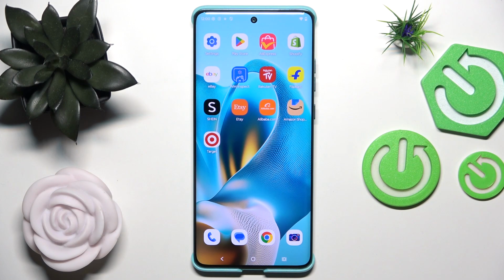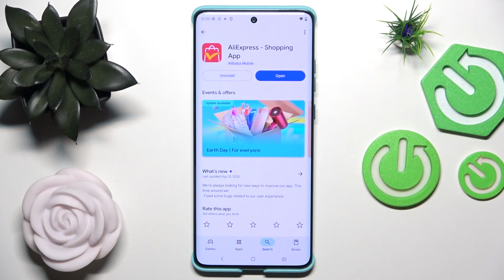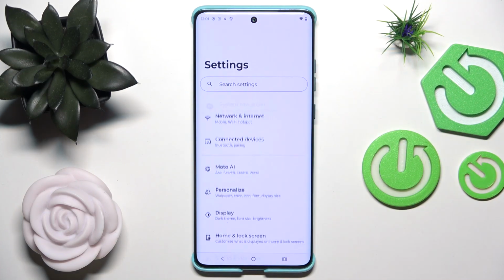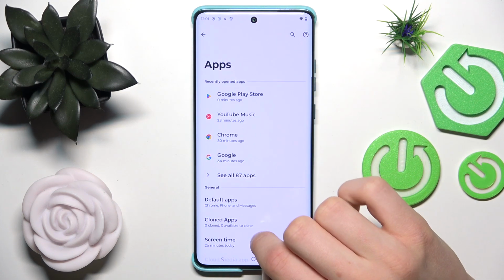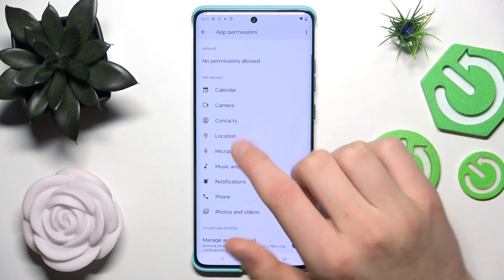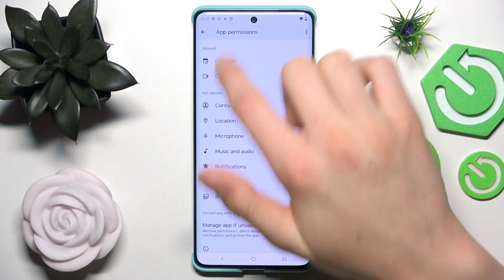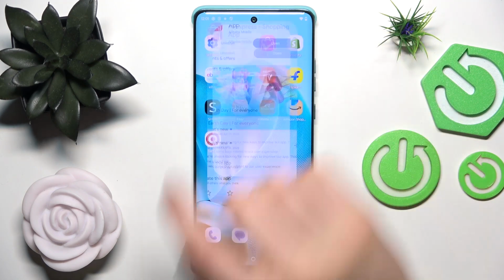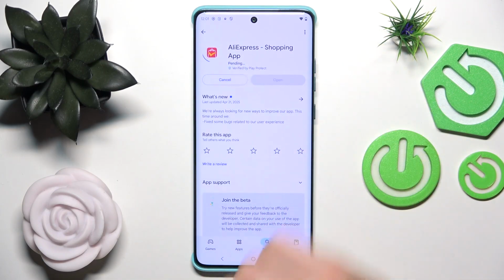MOTOROLA Edge 60 Fusion – Fix AliExpress App Not Working or Crashing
If your AliExpress app is not working, crashing, or having problems on your MOTOROLA Edge 60 Fusion, this video will help you solve the most common issues. We’ll walk you through step-by-step solutions, including checking for app updates, adjusting app permissions, managing data usage, and reinstalling the app if needed. Whether you’re facing loading errors, login problems, or the app won’t open at all, these troubleshooting tips will help you get AliExpress running smoothly again on your MOTOROLA Edge 60 Fusion. Follow along to fix AliExpress app issues quickly and easily on your Motorola phone.

How to fix AliExpress app not working on MOTOROLA Edge 60 Fusion?
How to update AliExpress app on MOTOROLA Edge 60 Fusion?
How to reset AliExpress app permissions on MOTOROLA Edge 60 Fusion?

0:00 Introduction
0:10 Check for AliExpress app updates
0:30 Adjust app permissions
0:50 Manage data usage settings
1:10 Uninstall and reinstall AliExpress app
1:30 Final tips and outro